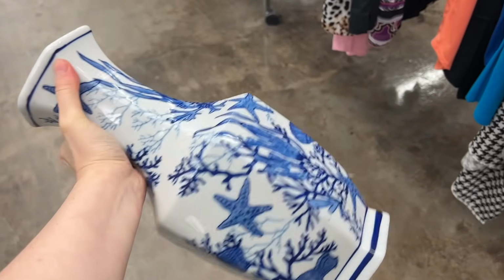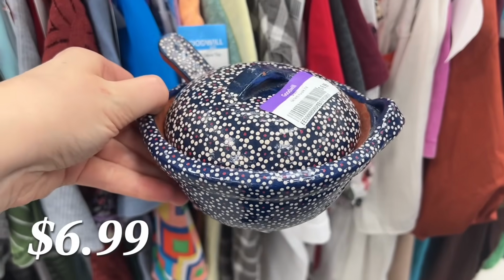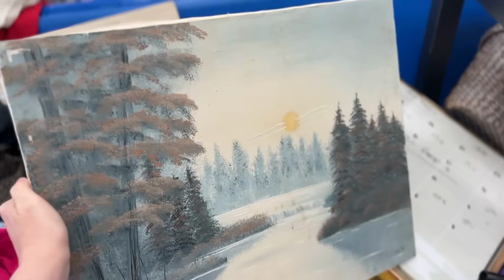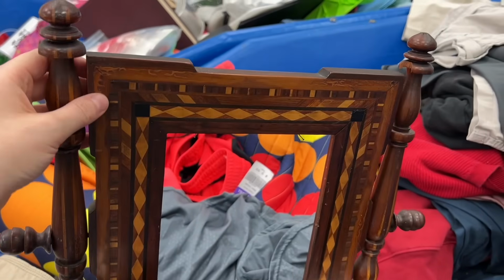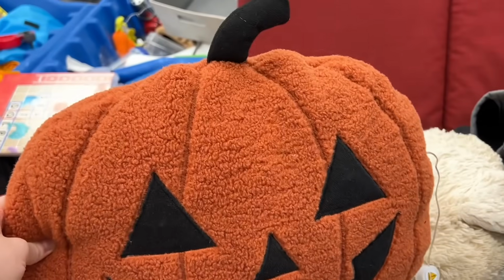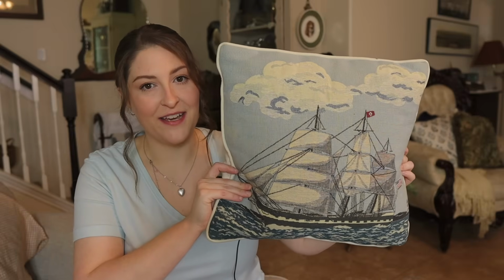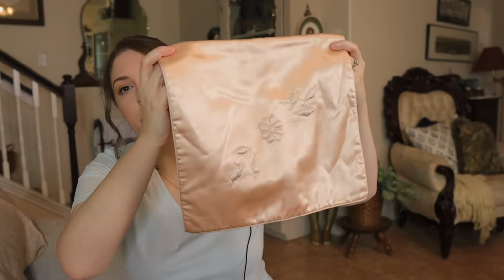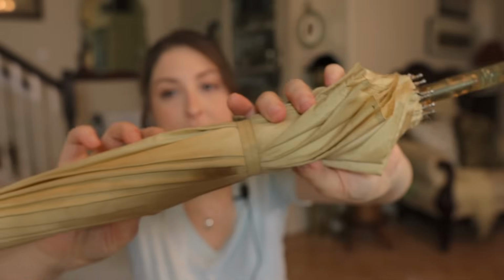WHAT A SURPRISE! GOODWILL THRIFTING & STYLED THRIFT HAUL! | Thrift With Me, Home Decor, Summer Decor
Faux Rose Plant
How I disinfect fabrics